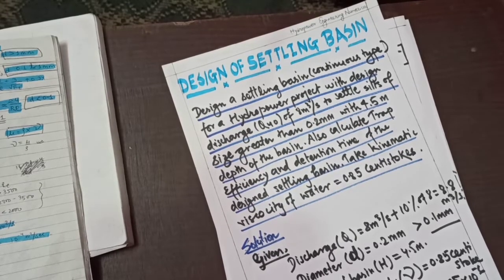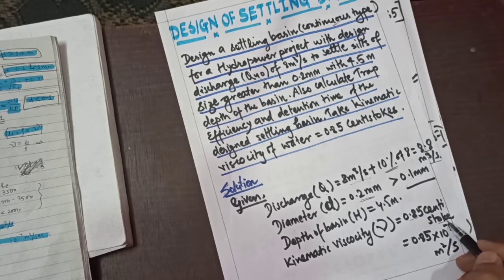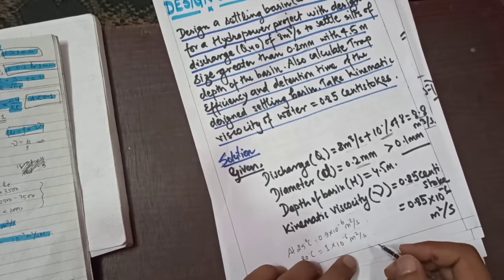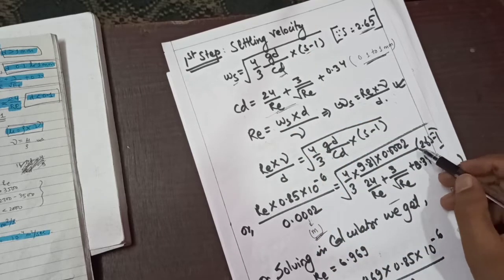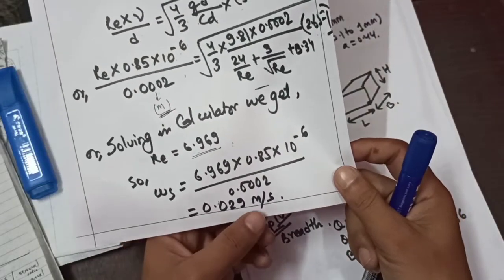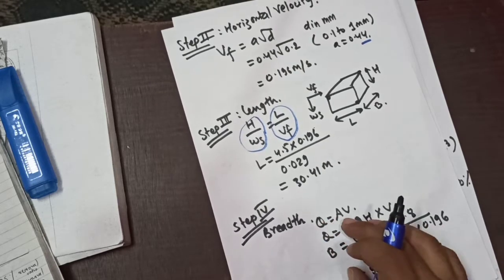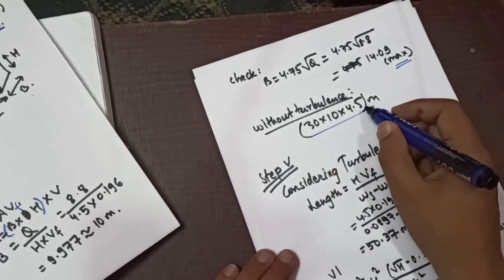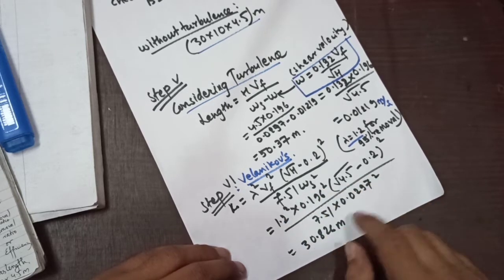👷SETTLING BASIN DESIGN 12 marks Hydropower Engineering numerical